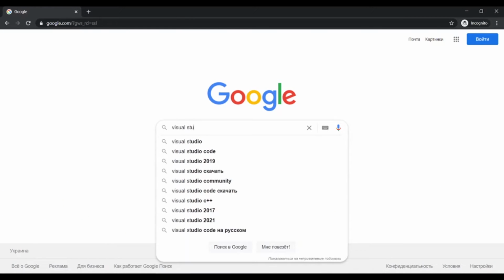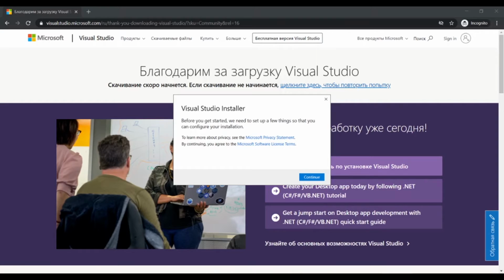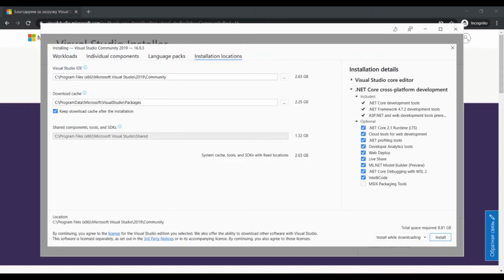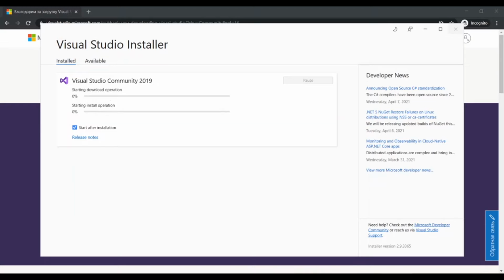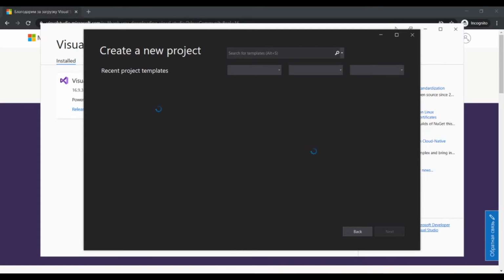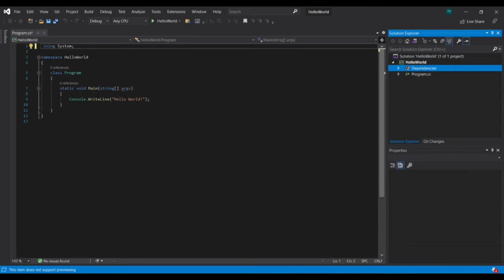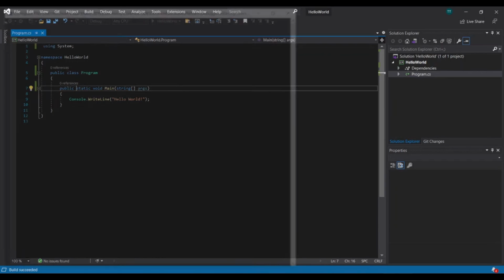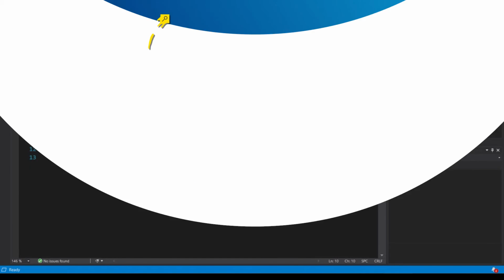Visual Studio Installation by Tigran Ter-Karapetyants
From this lecture, you will learn:
  - What are the most popular IDEs for C# development?
  - Why Visual Studio?
  - How to install Visual Studio to your machine?
  - How to perform basic configuration of Visual Studio?

FULL and THE MOST COMPLETE Selenium in C# - Setup Simple Test Automation Framework (30 days refund)

Timecodes:
0:00 - Introduction
0:37 - What is IDE?
1:27 - Most popular IDEs for C# development
2:00 - Why should we use Visual Studio
4:08 - How to download Visual Studio
4:42 - Visual Studio Installation
7:44 - 'Hello world' application creation
10:10 - Summary
10:36 - Hometask